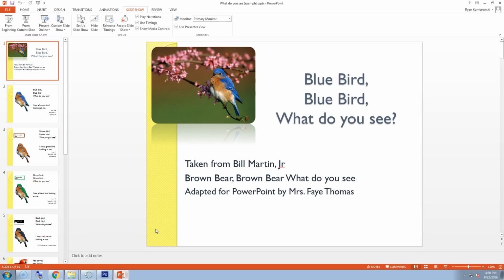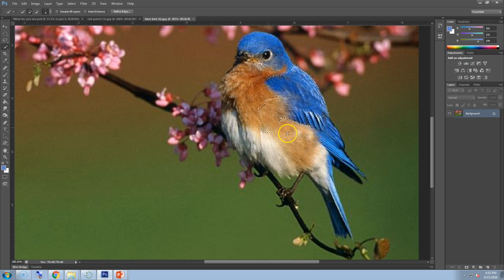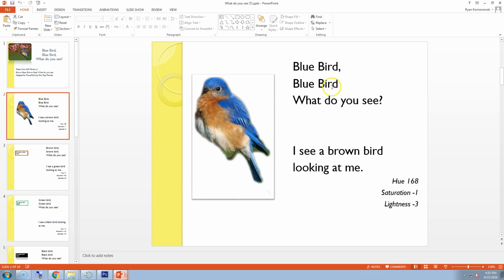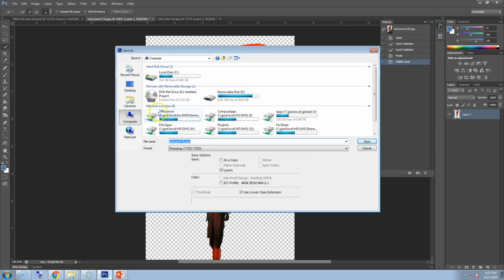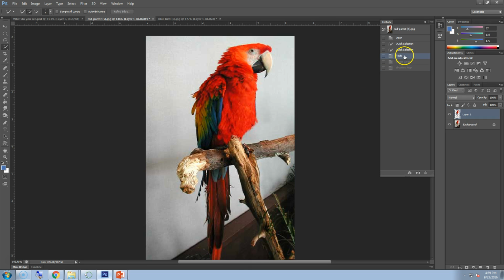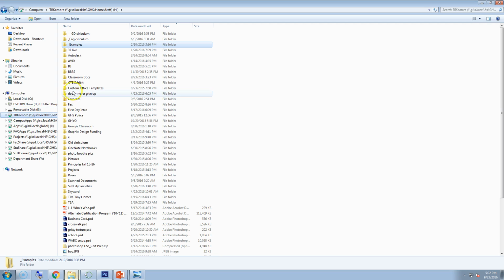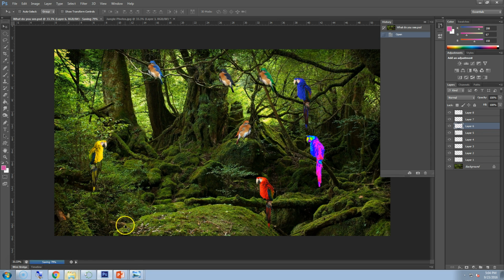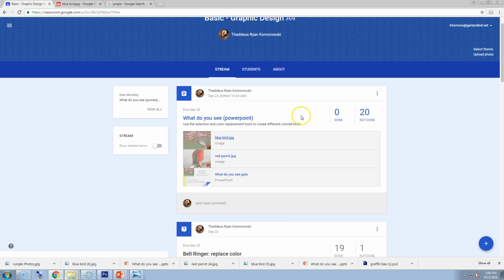What do you see (powerpoint)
Use the selection and color replacement tools to create different colored birds.